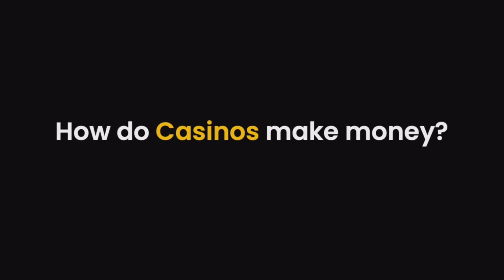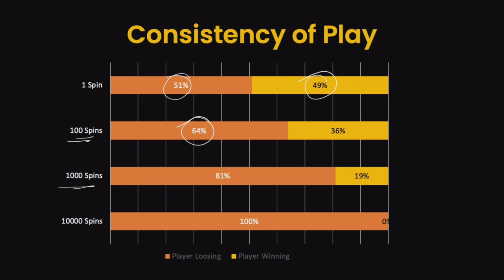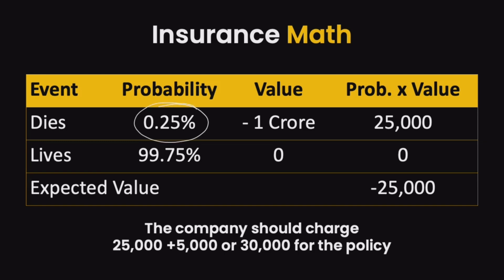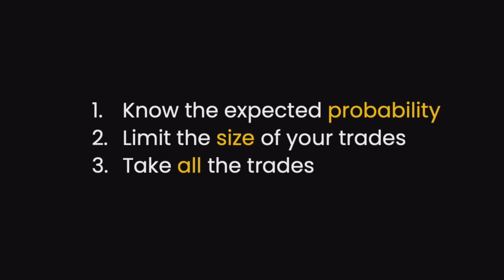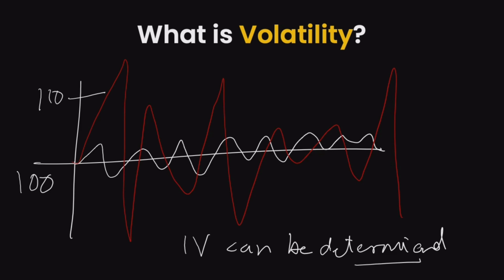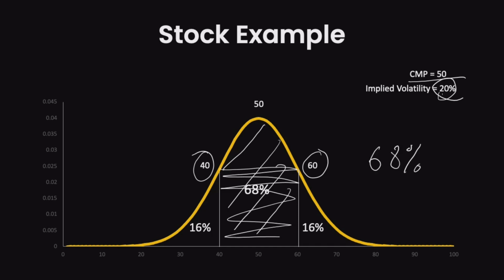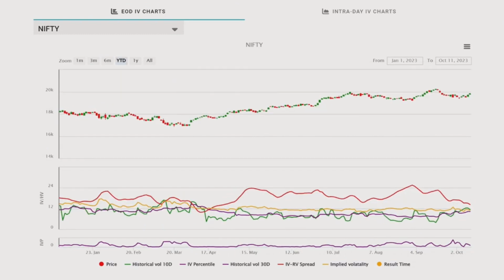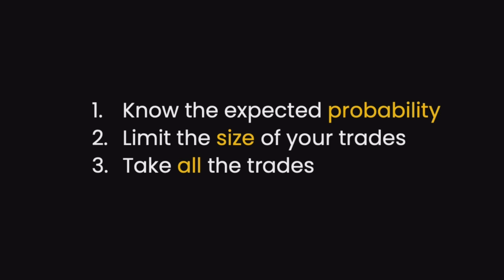Ep. 10: How to Define Your Edge in Options Trading: Casinos and Insurance Companies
In this video, we explore one of the most critical aspects of options trading—defining your edge. Just like every successful business, including casinos and insurance companies, you need to understand the factors that give you an advantage in the market. This video is a bit longer than usual, but it’s the cornerstone of what we do here at the Income Option and will be vital for your success as an options trader.

- *The Concept of Edge in Trading:* Understand why having an edge is essential for long-term success in options trading.
- *Lessons from Casinos:* Discover how casinos make money by exploiting small probability imbalances and how this concept applies to options trading.
- *Insurance Company Strategies:* Learn how insurance companies use probabilities and diversification to stay profitable and how you can adopt similar strategies in trading.
- *Key Takeaways for Traders:* Explore the importance of knowing expected probabilities, keeping position sizes small, and maintaining consistency in your trades.

*Quick Takeaway:*
Just like casinos and insurance companies, successful options trading requires a well-defined edge. By understanding probabilities, managing your risk, and staying consistent, you can shift from being a gambler to becoming a strategic trader with a professional business outlook.

Perfect for both beginners and experienced traders, this video will equip you with the knowledge and strategies to define your edge in the dynamic world of options trading.

💬 *Have questions or comments? Drop them below, and let’s discuss how understanding your edge can enhance your trading strategy!*